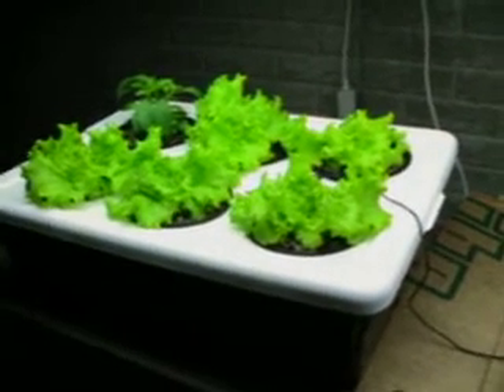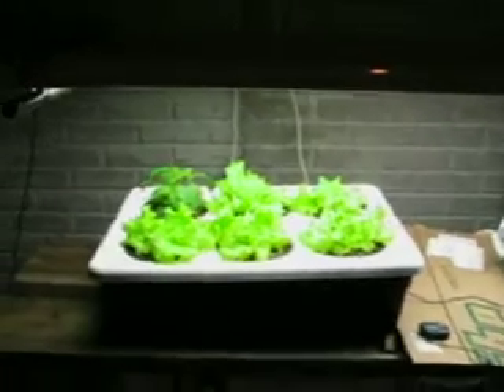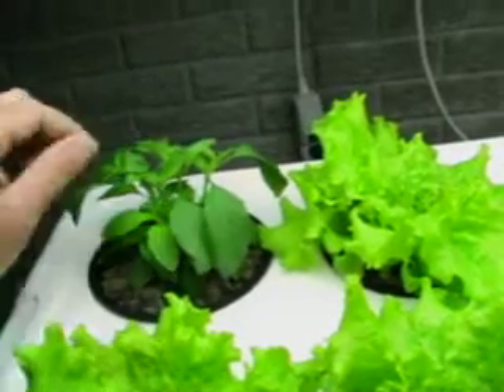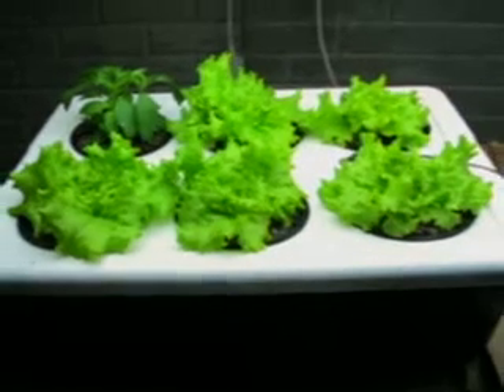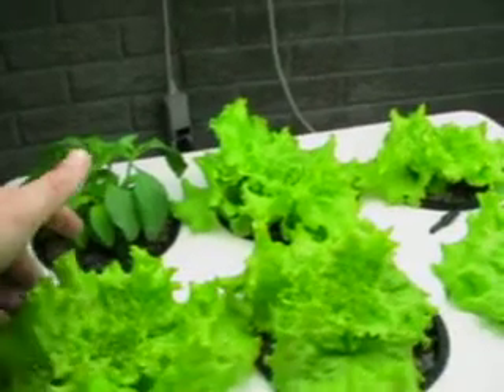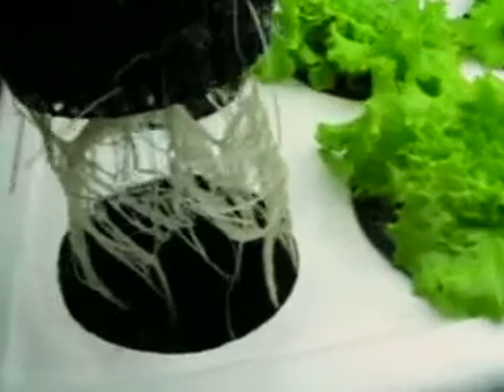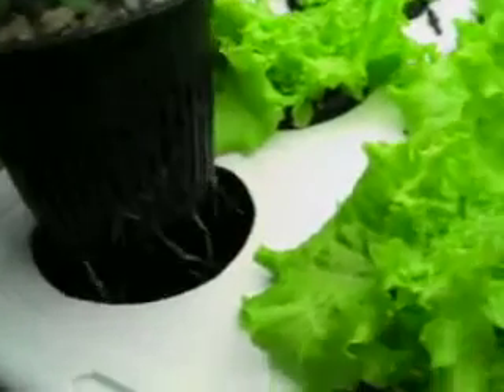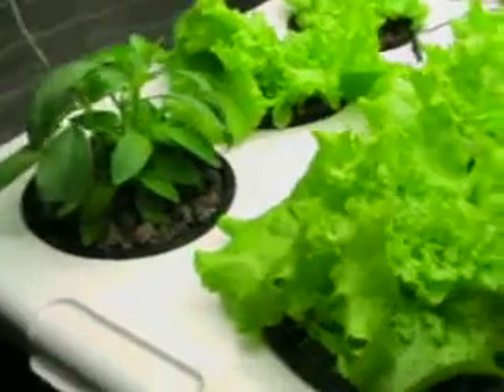High Yield Hydroponics Growing System Ebb and Flow (Flood and Drain) Hydroponics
and "Like on Facebook Ebb and flow (fill and drain) hydroponic system start-up. Also known as flood and drain system. See blog for details of hardware and requirements. hydroponics is gardening without soil. The ebb and flow system or fill and drain system allows for a timed saturation of nutrient solution and the drain phase provides a highly oxygenated period for explosive root development. Ebb and flow systems produce rapid growth as a hydroponic system